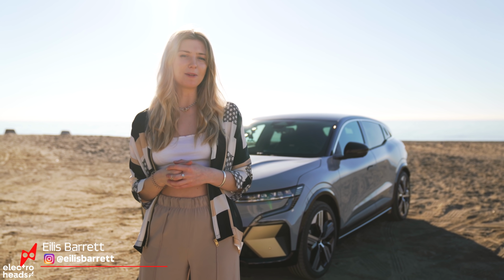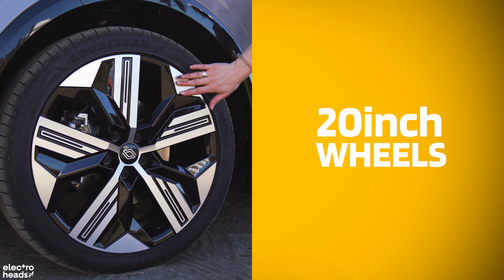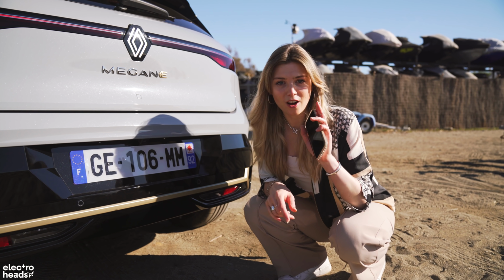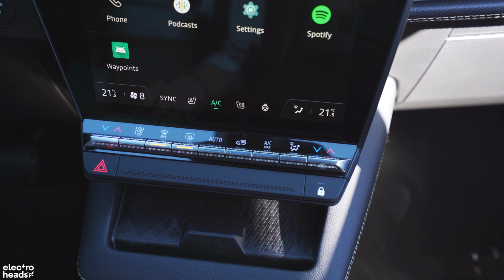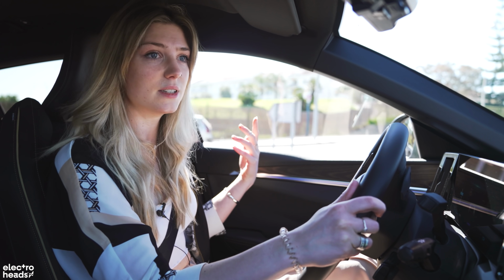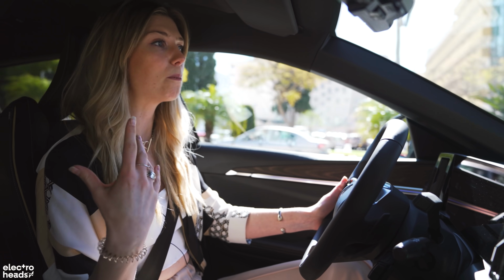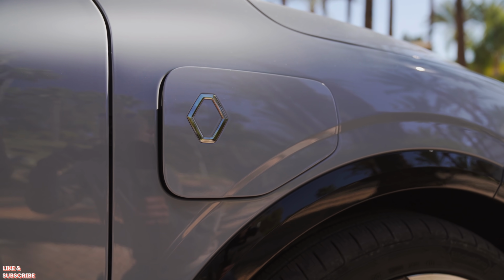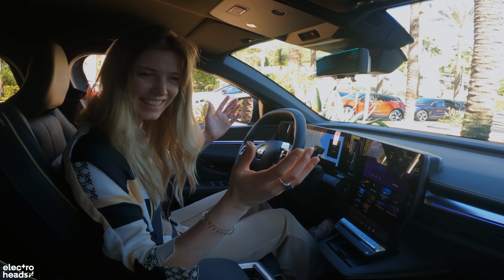Road testing the NEW Renault Megane E-Tech | Your questions answered!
Eilis takes a trip overseas to test drive and review the all new Renault Megane E-Tech! We're also answering a lot of questions submitted by YOU as requested, so keep an eye out to see your comments being answered and explained in detail by yours truly!

0:00 Intro
0:30 Range and Price
1:22 Exterior
2:03 App
2:55 Boot Capacity
3:38 Rear View Camera
4:04 Interior
5:18 Controls
5:39 Backseat Headroom
6:17 Towing
6:47 Driving
7:26 Sound System
8:14 Heat Pump
8:30 Cooling System
9:01 Agility
9:38 Steering Wheel
9:51 Four-wheel Drive
10:21 Regen braking
10:36 Horn sound
10:46 Charging
11:33 Battery
12:10 Auto Park
12:47 Outro

We couldn't do this without your awesome support! If you love what we do, please consider donating to us on Patron: